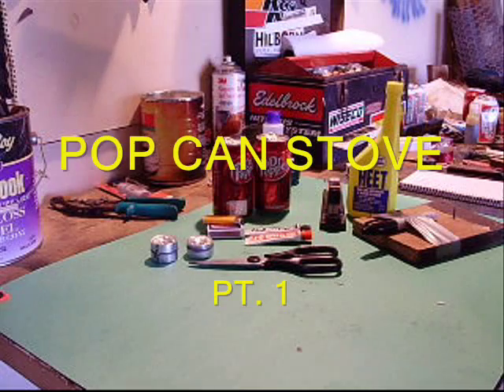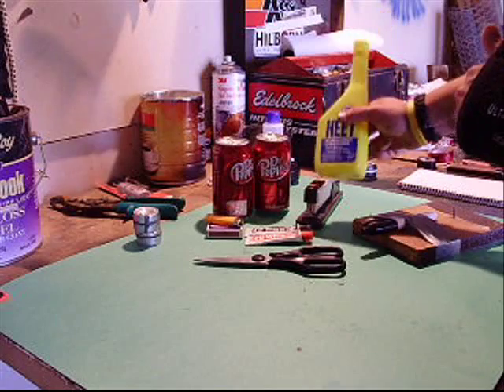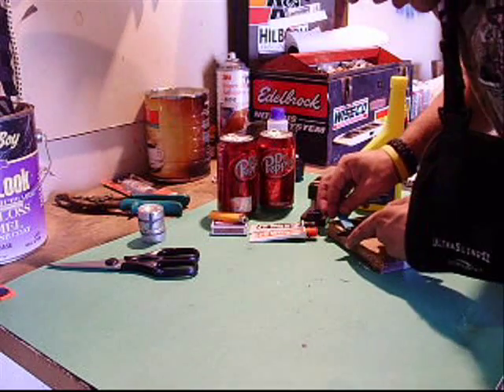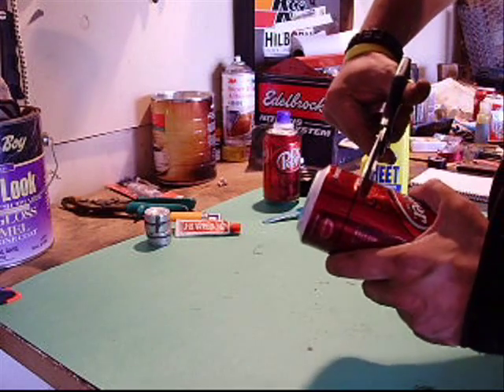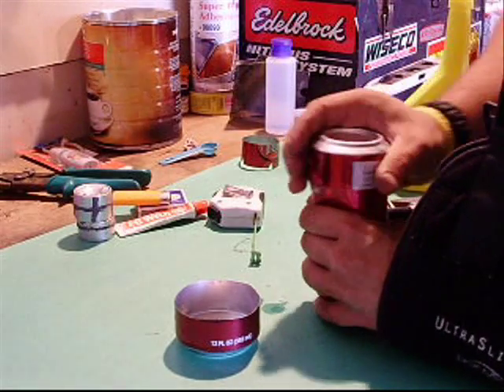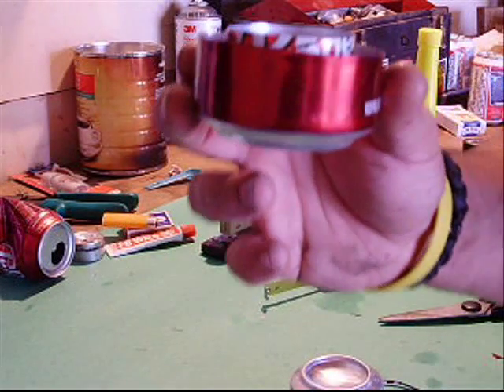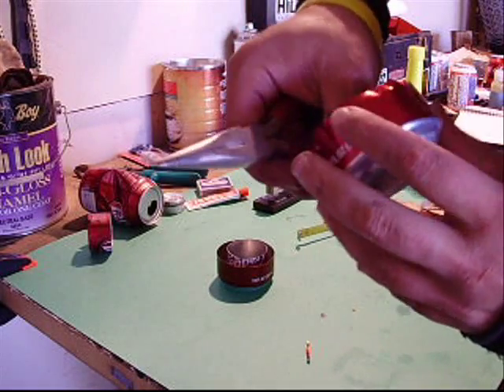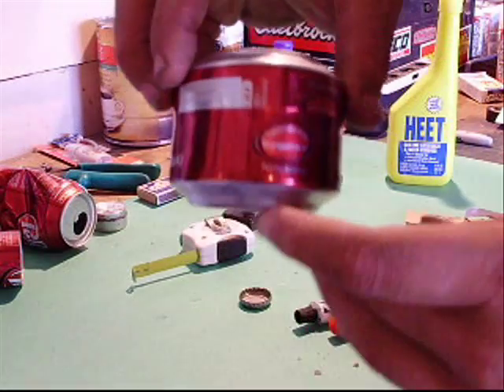Alcohol Stove.. How To Make an Aluminum Pop can Alcohol Stove Pt. 1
How To Build A Pop Can (Alcohol Stove) Pt. 1

part of the video was corrupted!the part showing how the inner wall is made